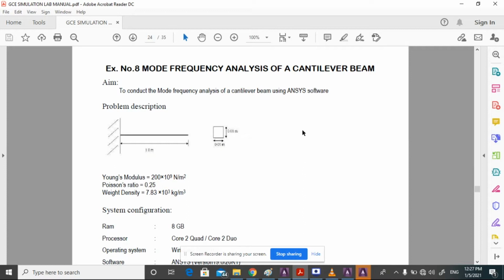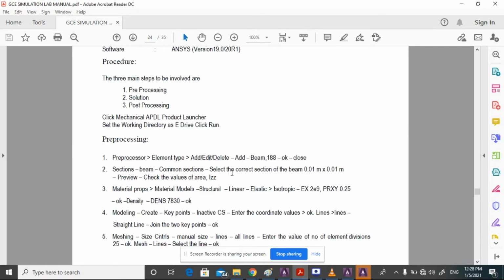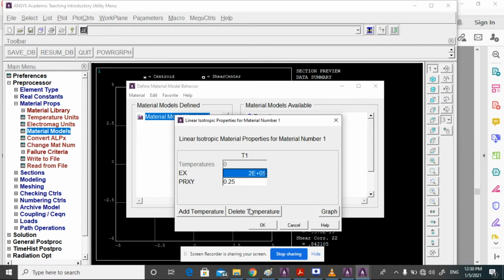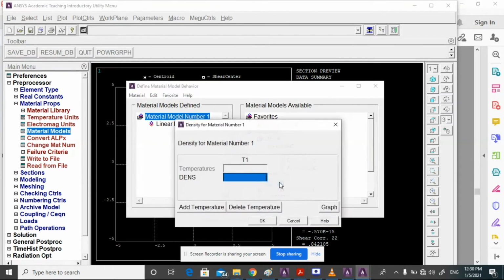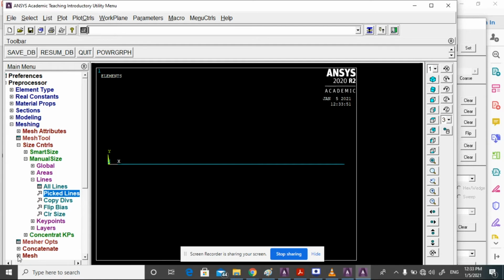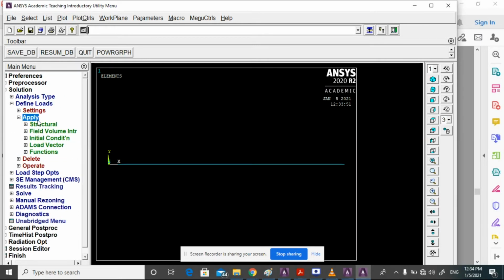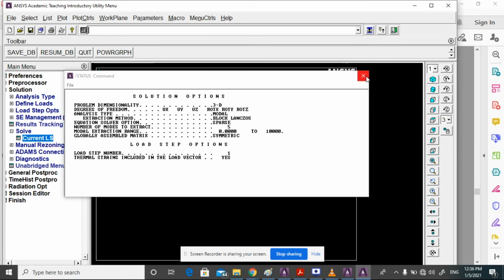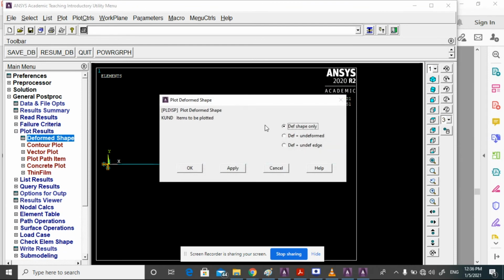Mode frequency analysis of a Cantilever Beam || Virtual Lab